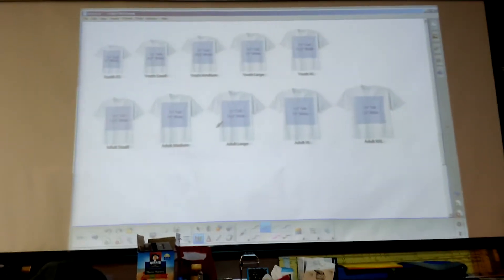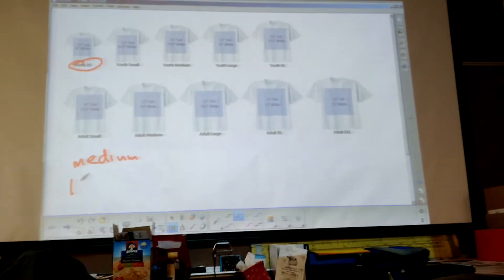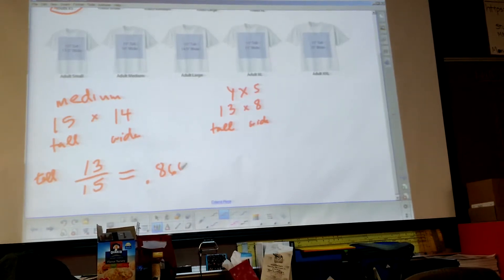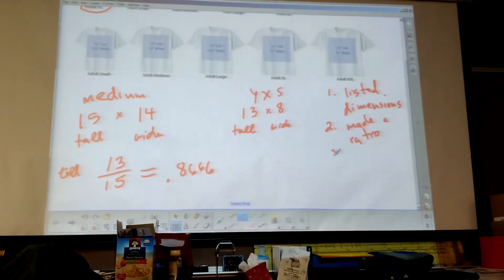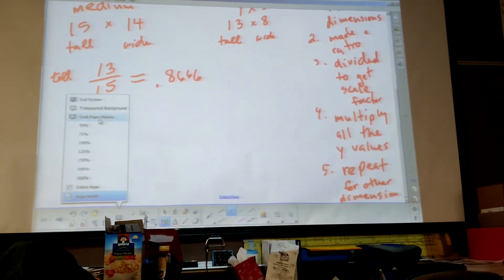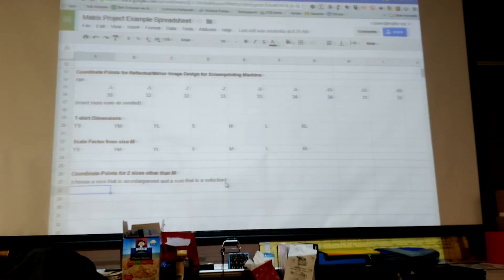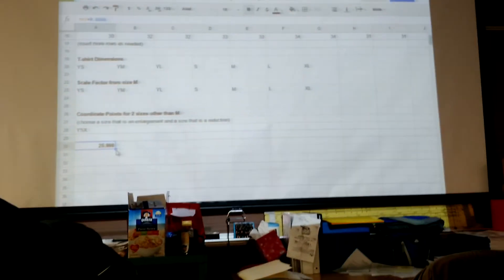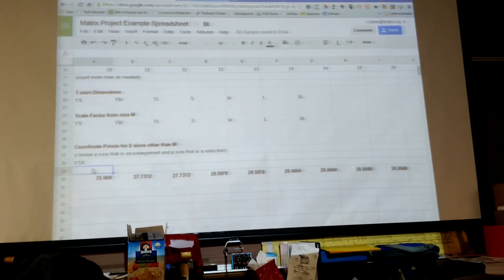Making scale factors and multiplying in Excel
Completing scaling of points for matrix project of T-shirt pixel art design